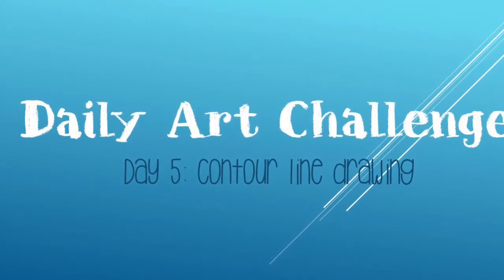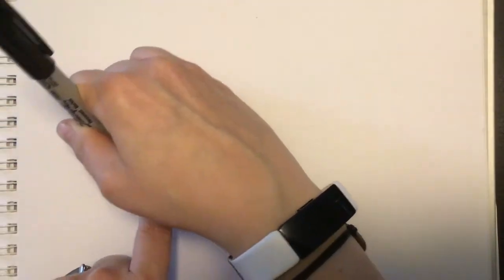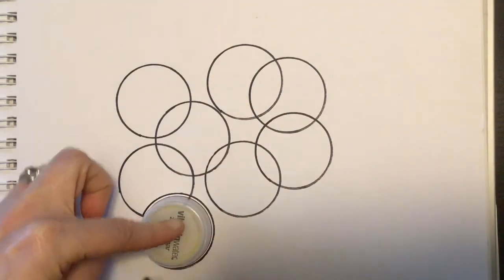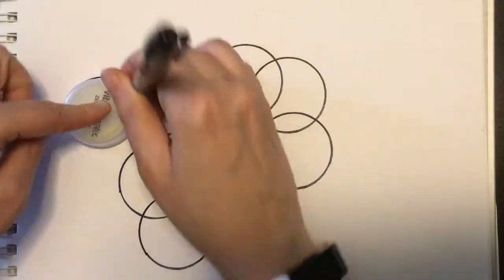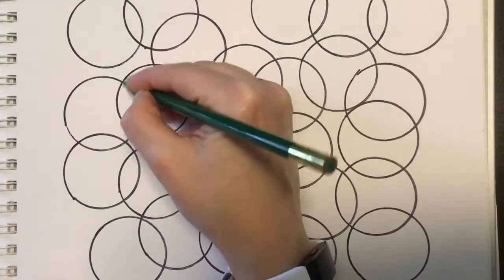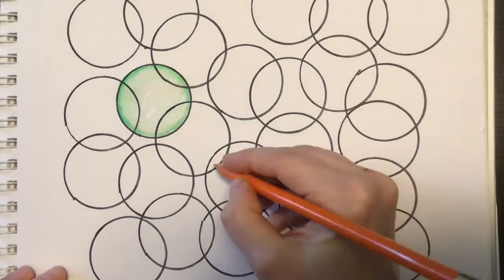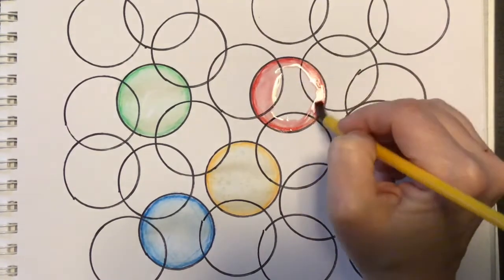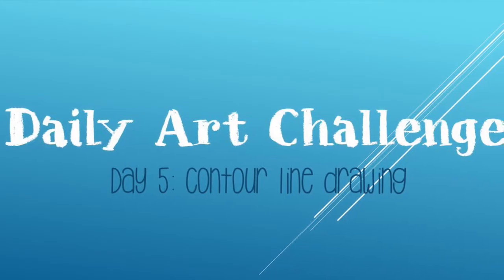Daily Art Challenge - Day 5